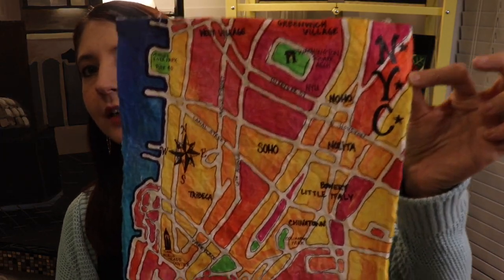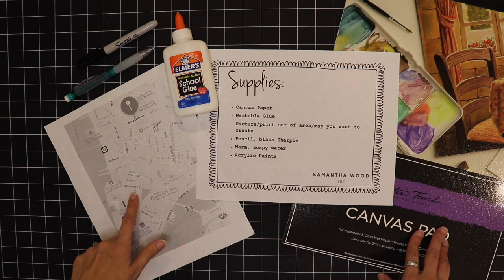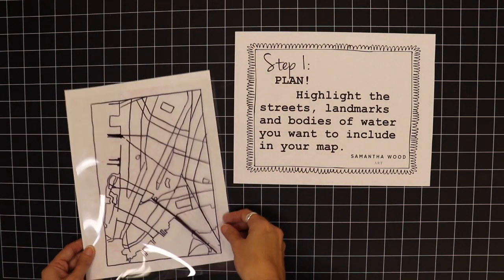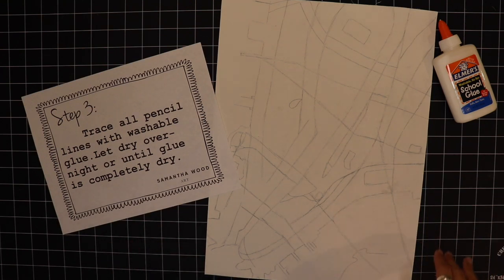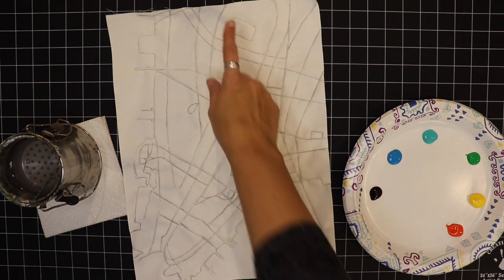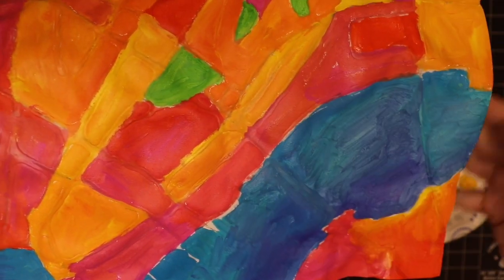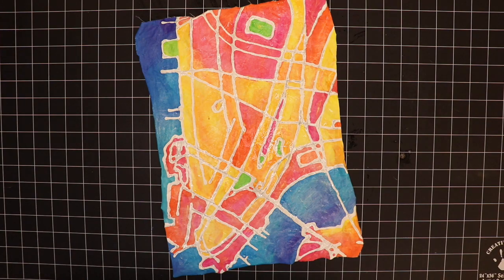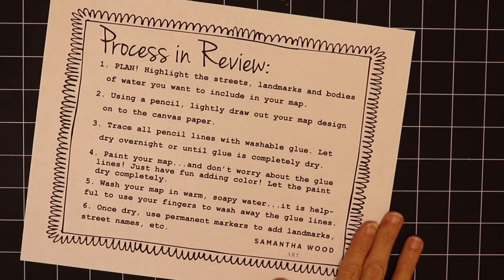Street Map Glue Batik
In this step by step video, artist and teacher, Samantha Wood shares the step by step process for creating a glue batik street map. This project uses canvas paper, washable glue and acrylic paints.